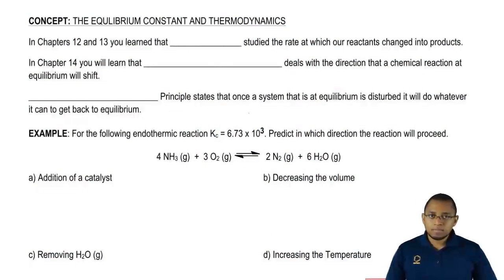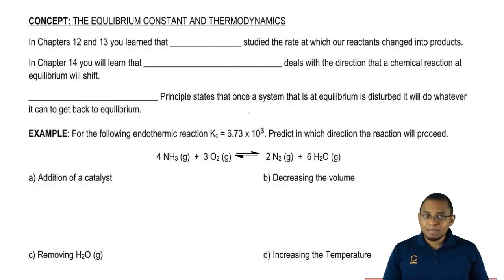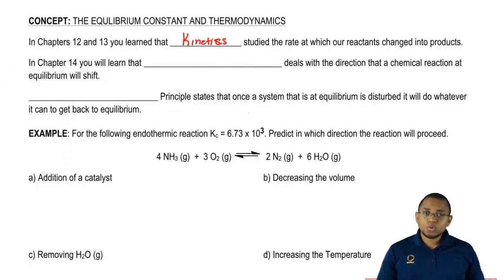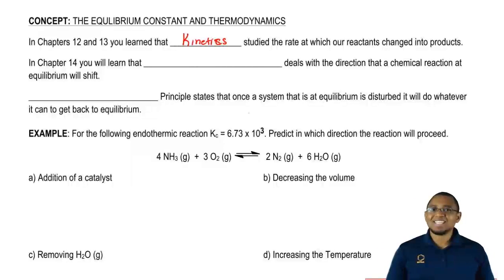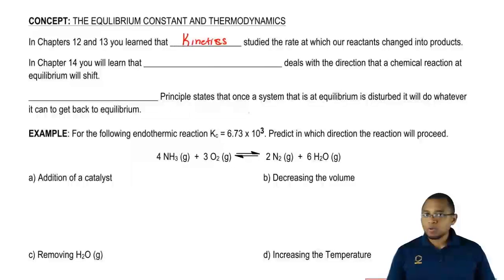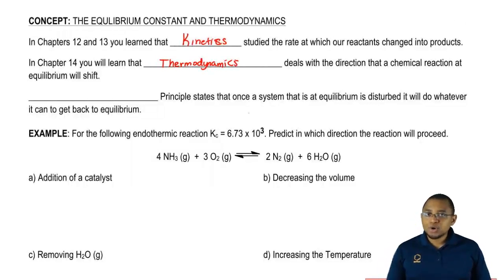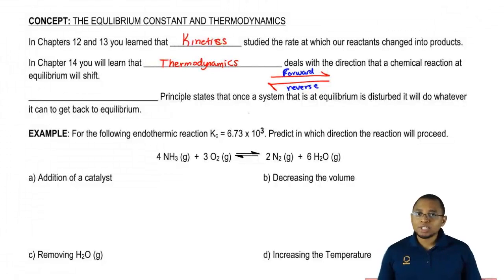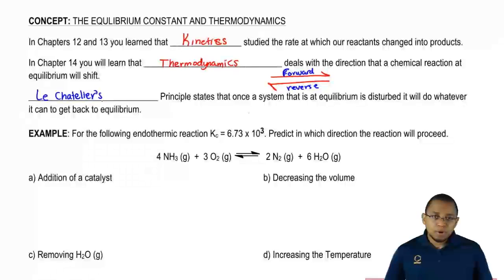Understanding Le Chatelier’s Principle